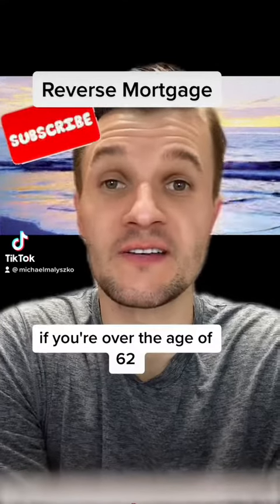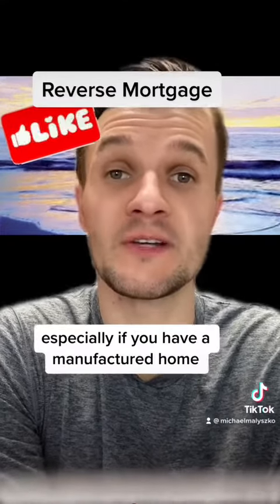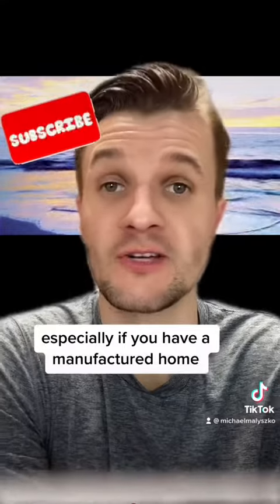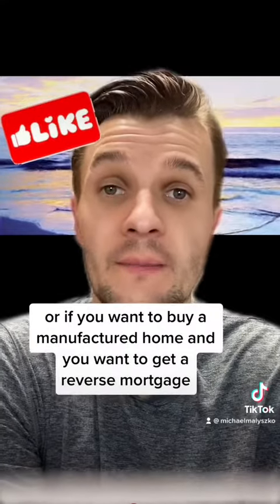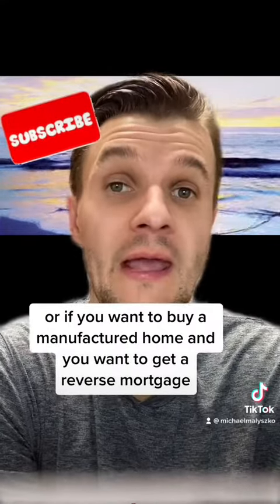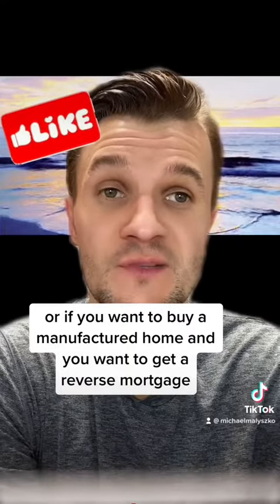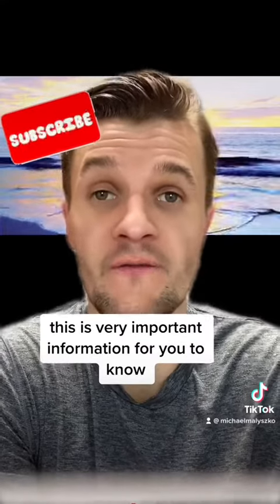🛑 Reverse Mortgage and Manufactured Homes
KeyCityLending.com